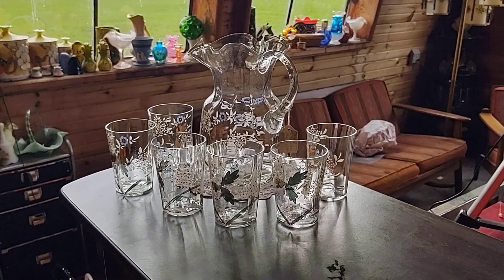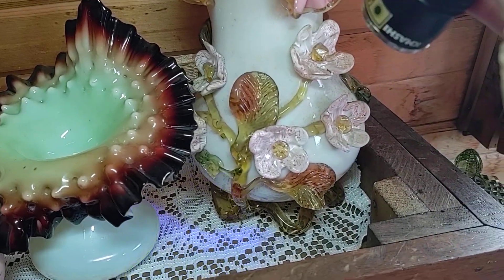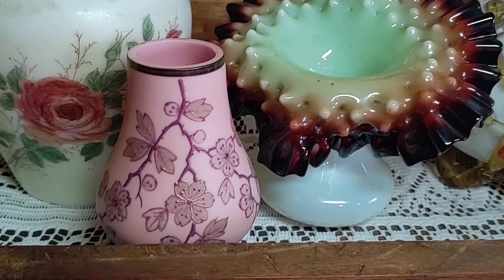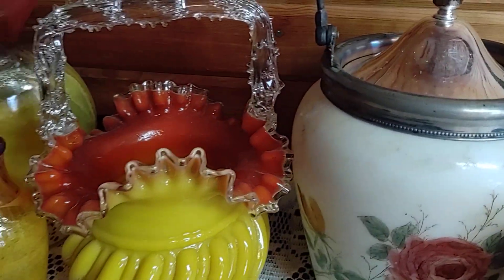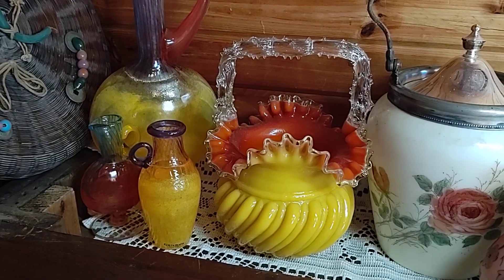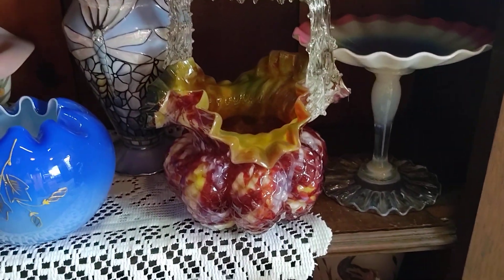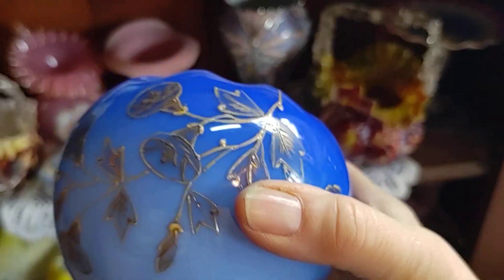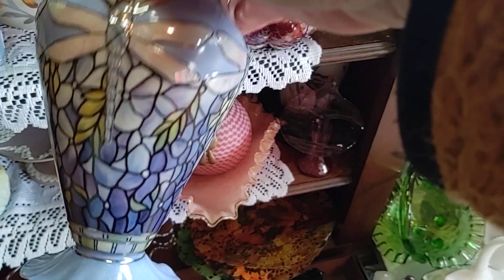Rosie's Glass House Preview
This is a preview of a sale that will be 11/4/2021 on facebook page Rosie's Auction House Deals!  We have sales several times a week.